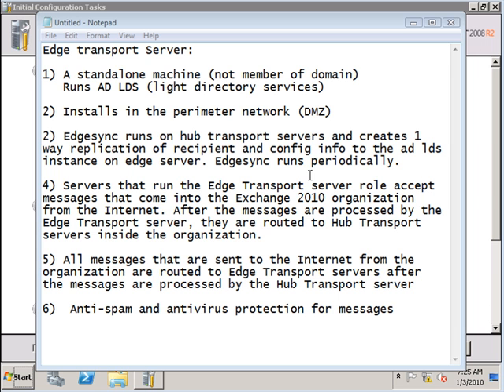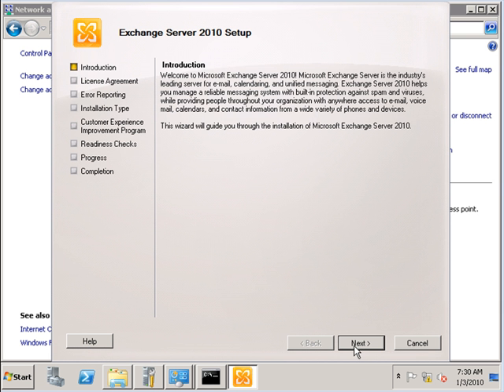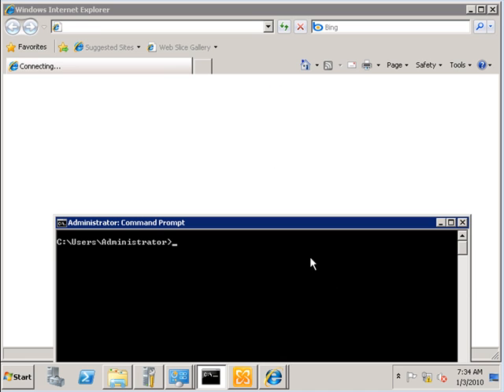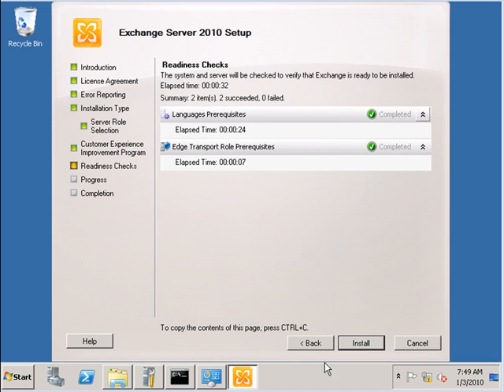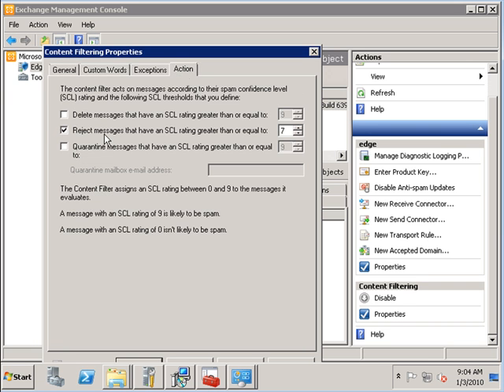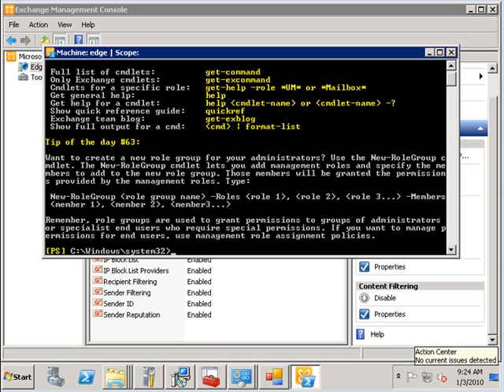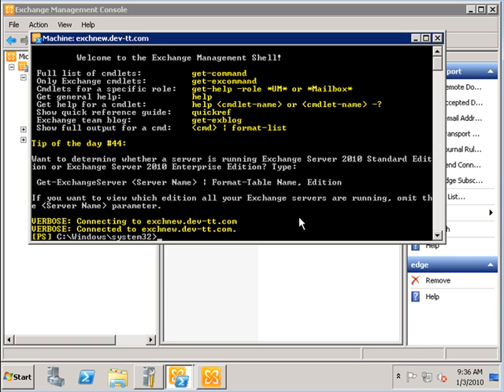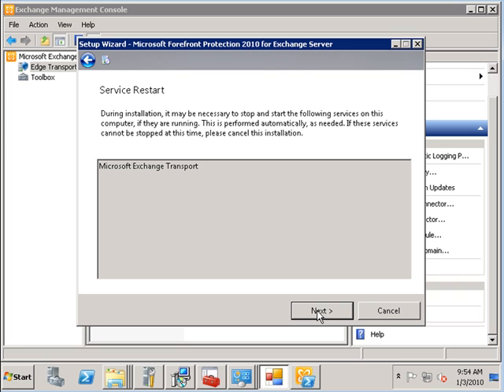Installing Exchange 2010 Edge transport - Part 1